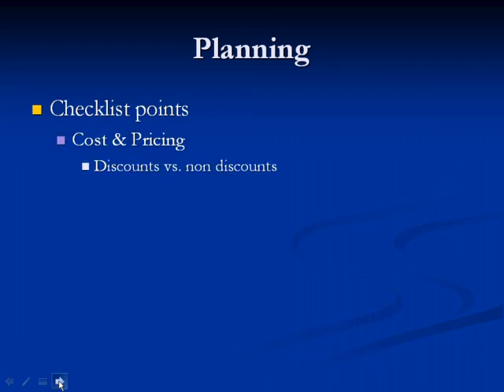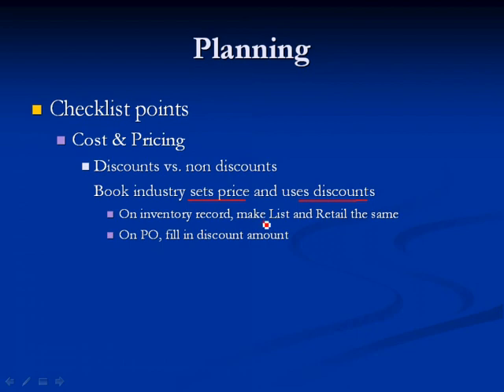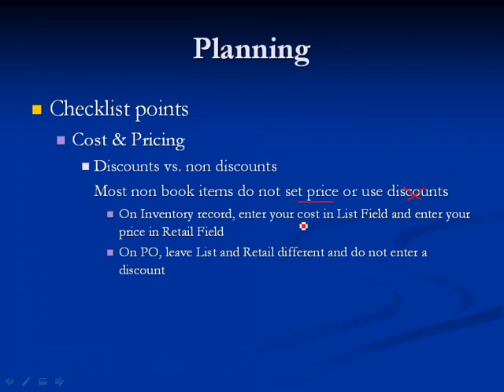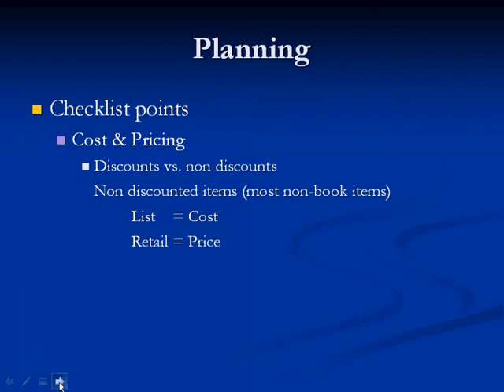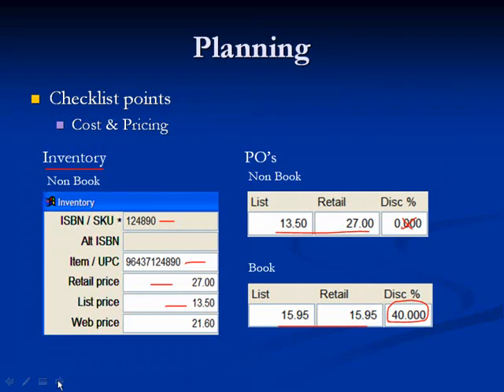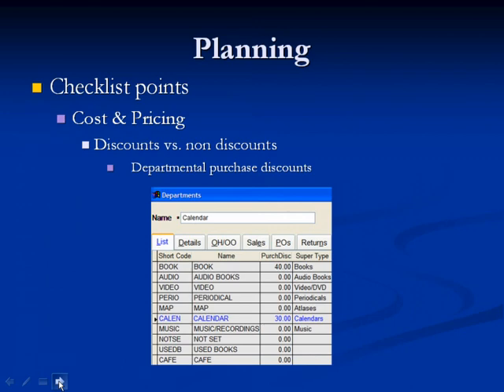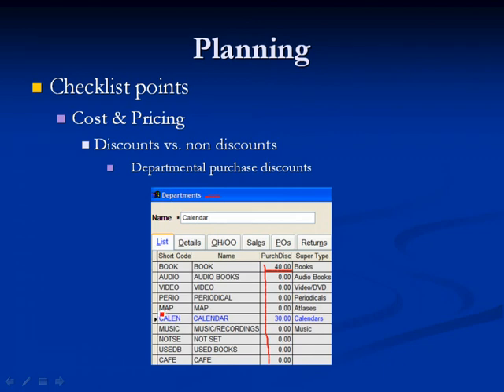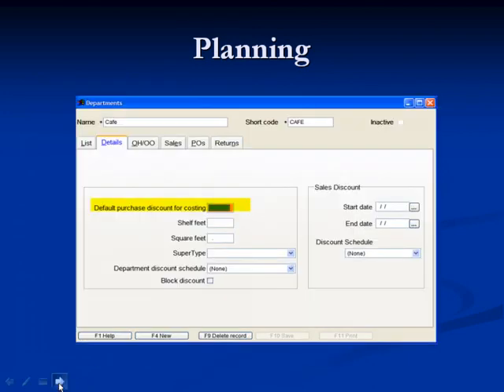Lesson 2 - Entering Non Book Inventory